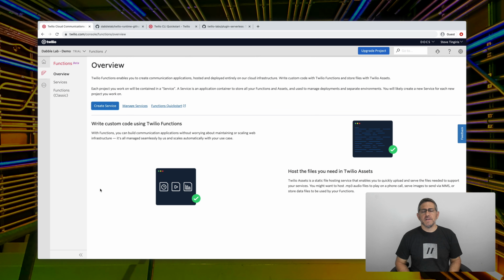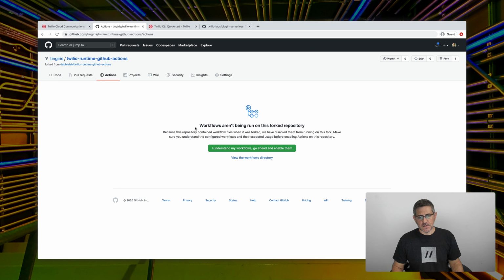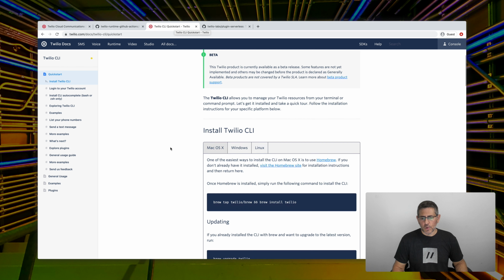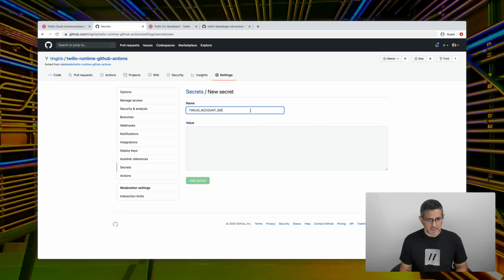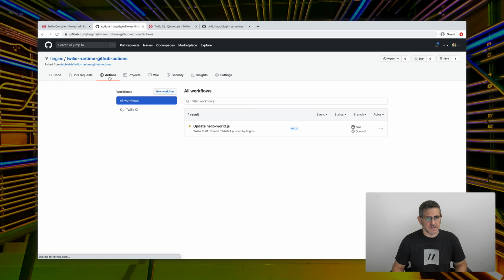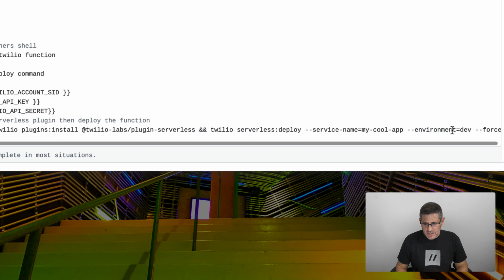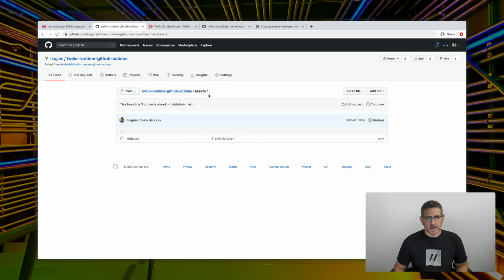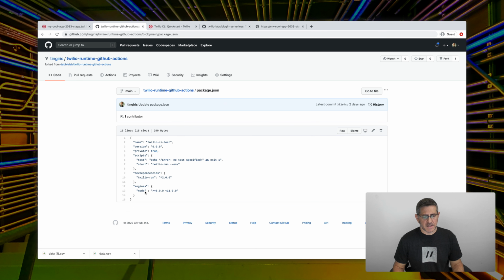CI/CD for Twilio Functions with GitHub Actions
In this tutorial, you’ll learn how to automatically deploy @twilio Runtime Functions and Assets when new code updates are pushed to a GitHub repository.

=== TOPICS ===

00:02:11 - GitHub Repository with Example Code
00:03:17 - Understanding the GitHub Workflow File
00:05:40 - Running the Twilio CLI in the Workflow
00:07:00 - Breaking Down the Deploy Command
00:08:21 - Setting Up the Required GitHub Secrets
00:09:39 - Creating a Twilio API Key
00:11:13 - Testing the Workflow
00:14:00 - The Environment Value in the Hostname
00:14:39 - Changing the Service Name & Environment
00:16:20 - Understanding Assets
00:17:01 - Understanding Settings / Environment Variables
00:17:32 - Publishing Assets
00:18:22 - Publishing Settings / Environment Variables